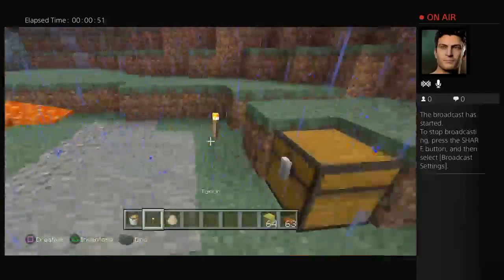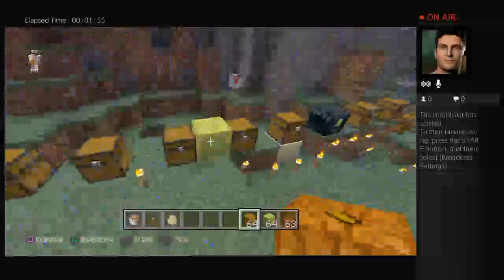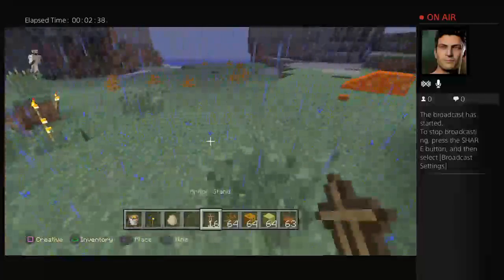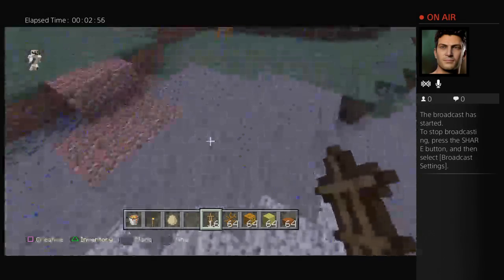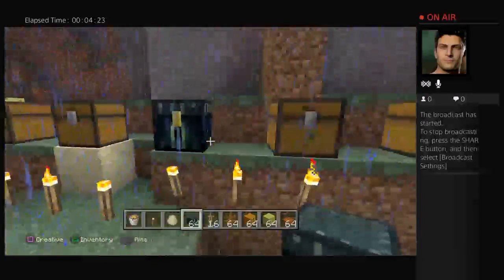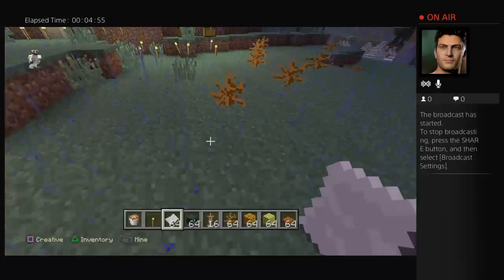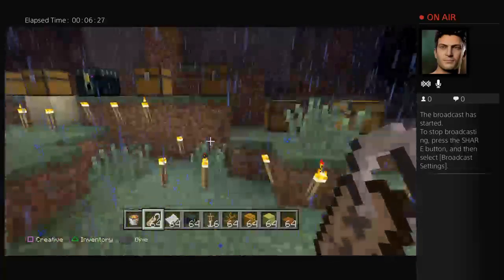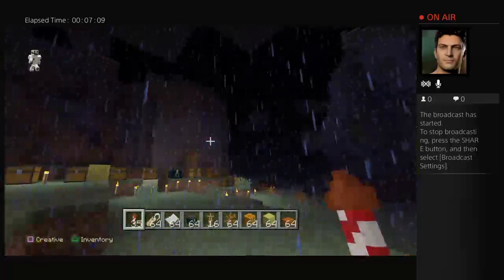10 items people never or rarely use in Minecraft.